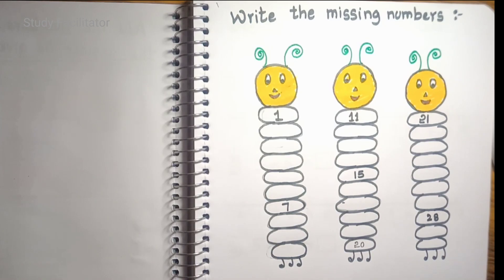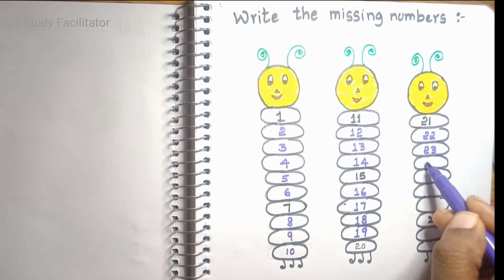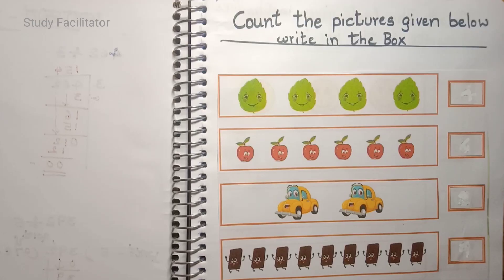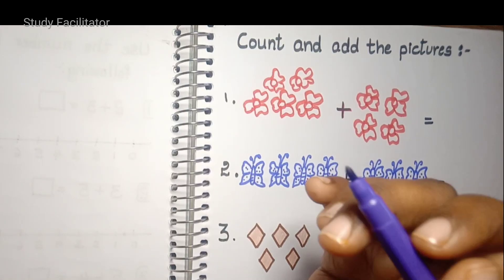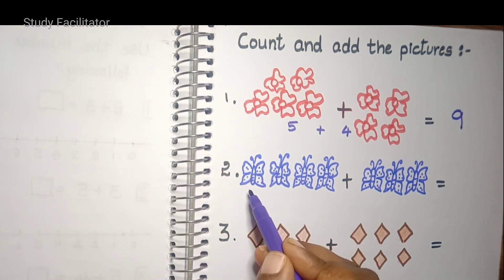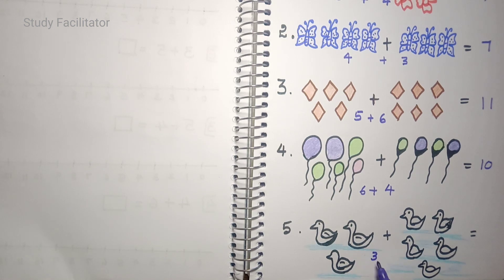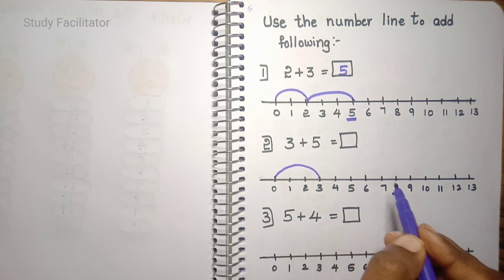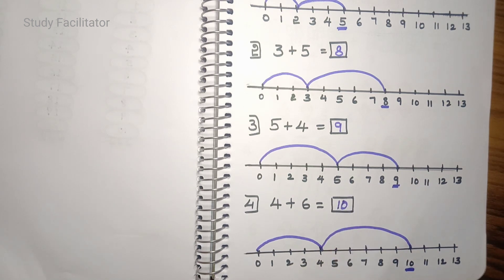maths worksheets | UKG LKG nursery maths worksheets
hello everyone
in this video we will learn adition sums ,,using list of worksheets, this video will improve basic knowledge of mathematics.